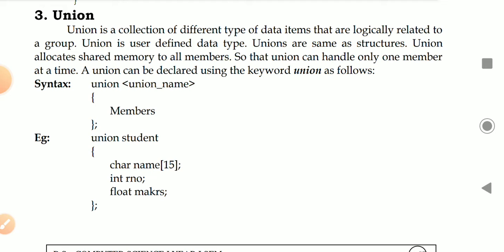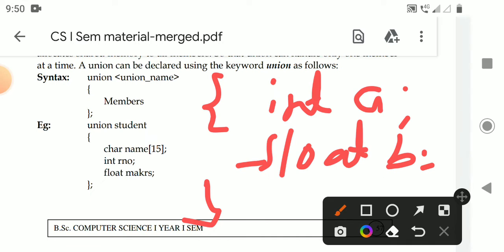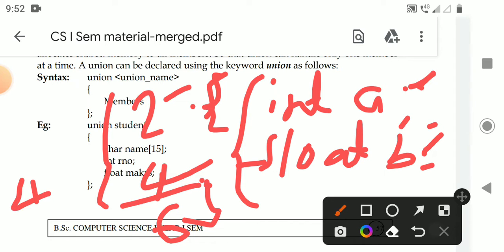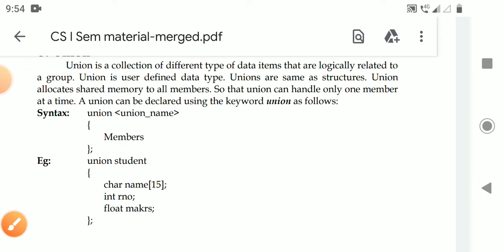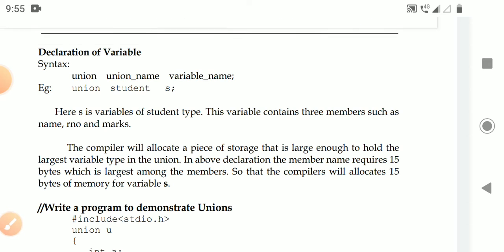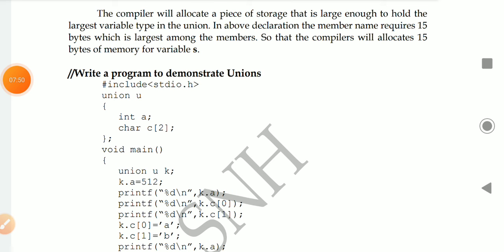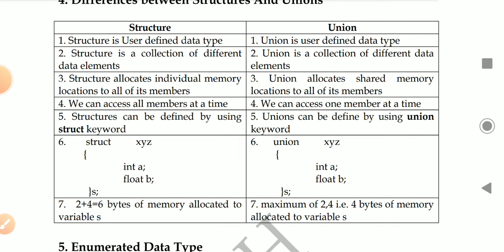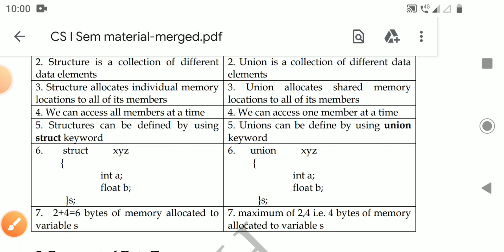Union in C